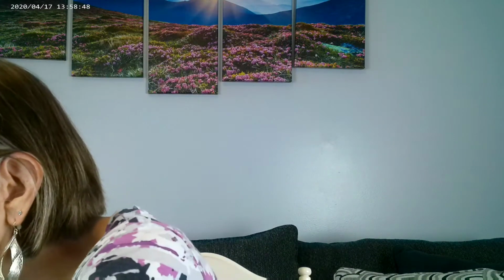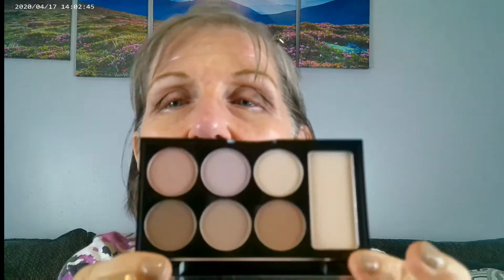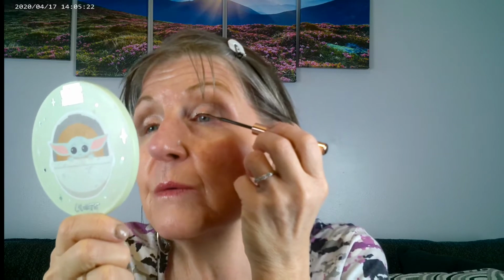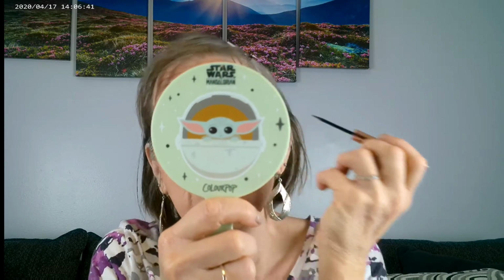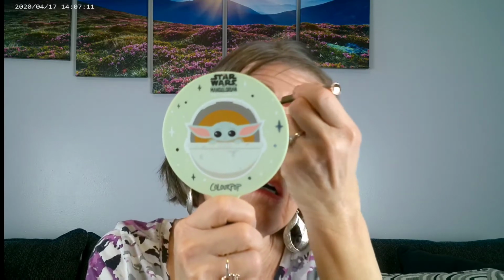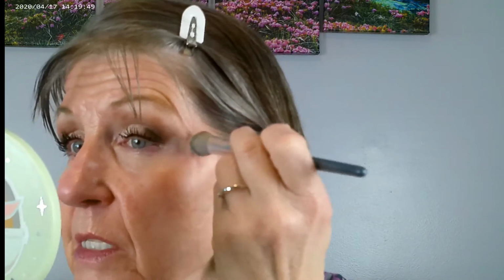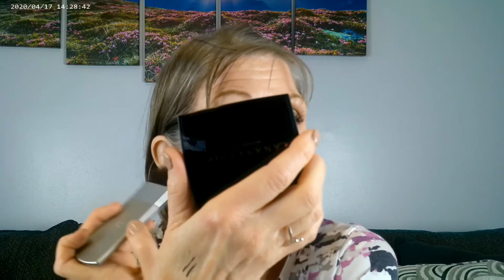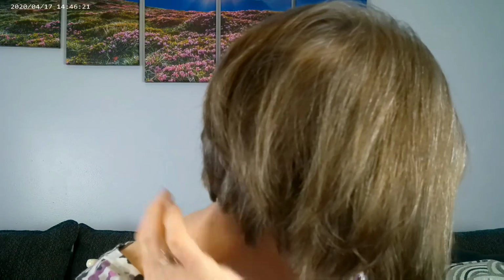Trying new skincare and makeup I purchased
Today I’m going to tell you about some new skincare and makeup items I recently purchased and what I think of them. These are just my opinions butt I hope they will help you make some educated decisions about them. This is my passion and I really enjoy sharing it with you all.  I have listed the items I have tried so you can find them easily.

Farmacy Honey Grail Ultra-Hydrating Face Oil

SEPHORA COLLECTION Eye Love Eyeshadow Palette

Anastasia Beverly Hills Bronzer

Nars Blush

All opinions are my own. There is no additional charge to you! Thank you for supporting my channel so I can continue to provide you with free content each time I post!